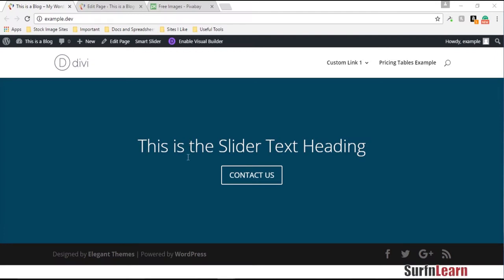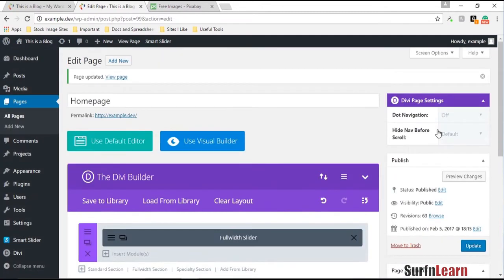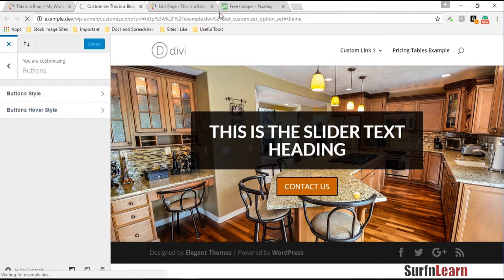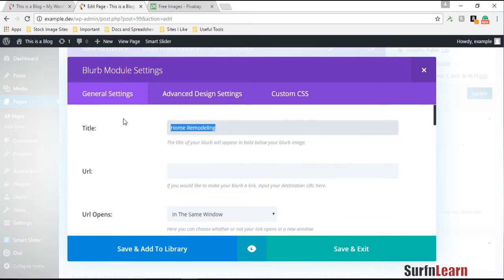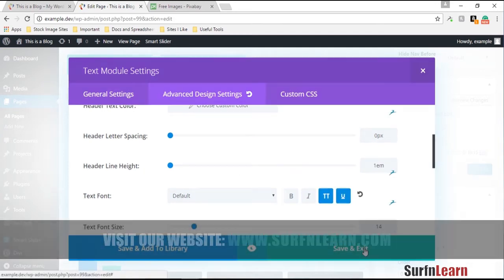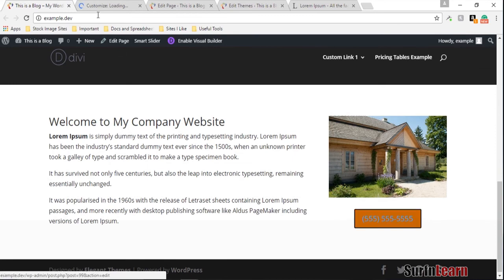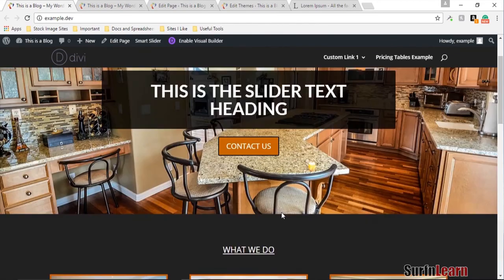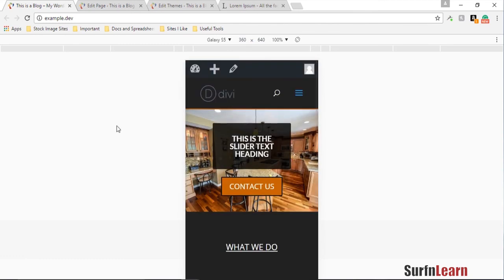How To Create a Website for Small Businesses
If all you want is a small website that shows your online presence, or if you are a blogger and now you are enthusiastic to create a blog of your own so you can start earning some good money on the side, then you are at the right place! In this video, I will show you how to create a website for small businesses using WordPress and Divi.

You can purchase a package from Elegant Themes using the link below, it includes the Divi theme in it as well as 87 other themes and plugins, if you use the link below you can get a special 10% discount: